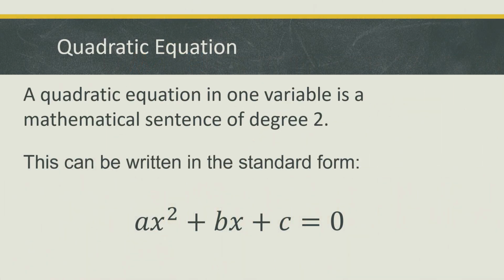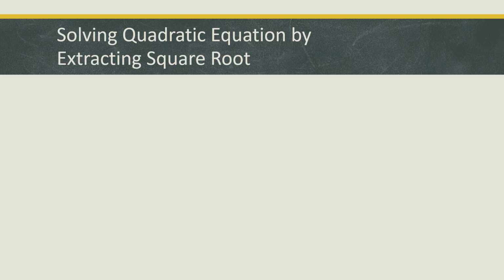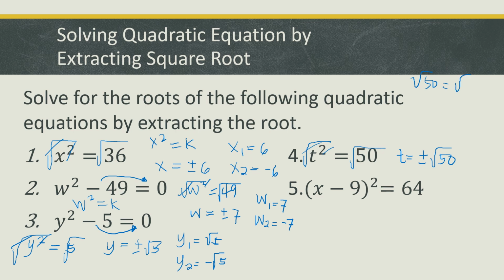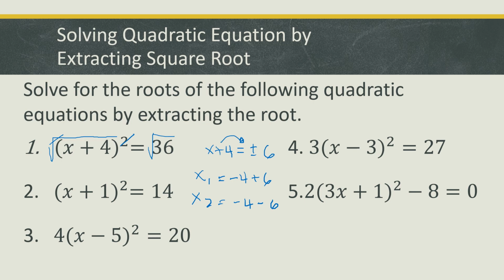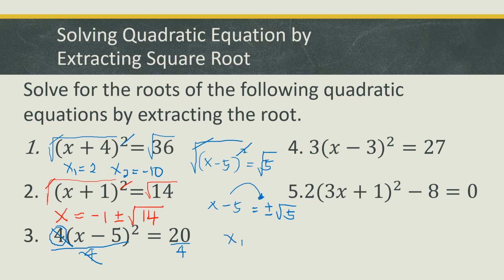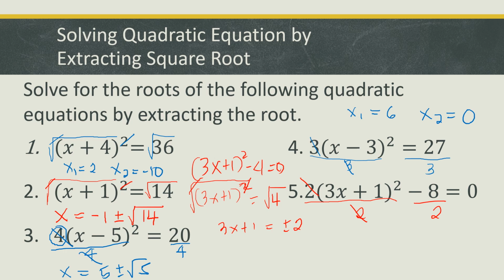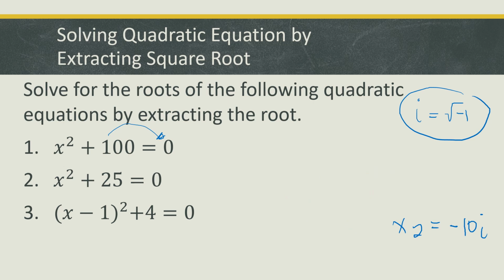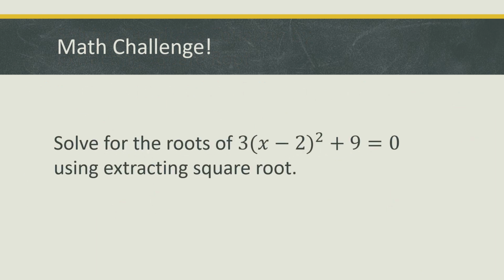(Grade 9 - Quarter 1) SOLVING QUADRATIC EQUATION BY EXTRACTING SQUARE ROOT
Four ways to solve quadratic equation:

By extracting square root
By factoring
By completing the square
By using quadratic formula